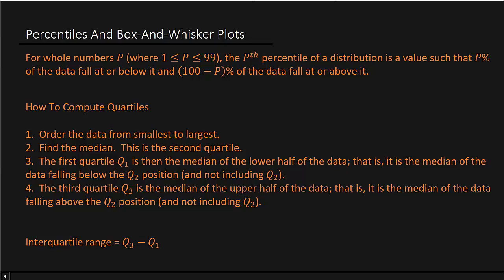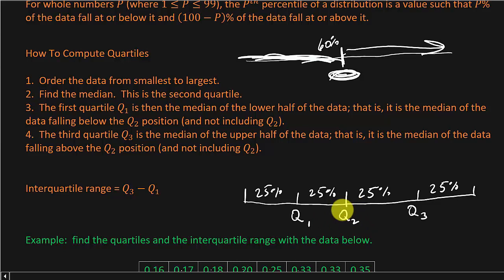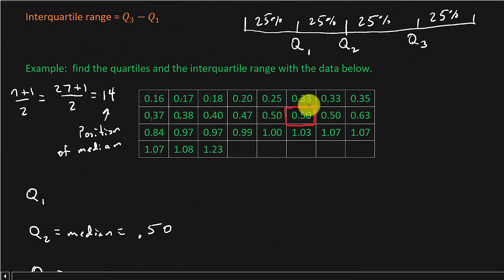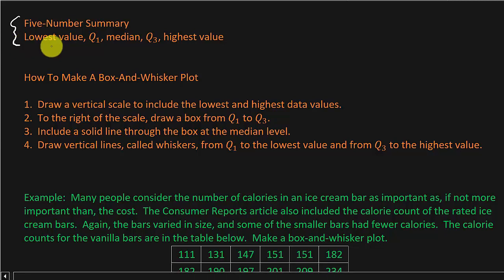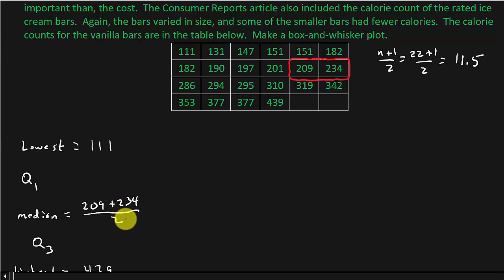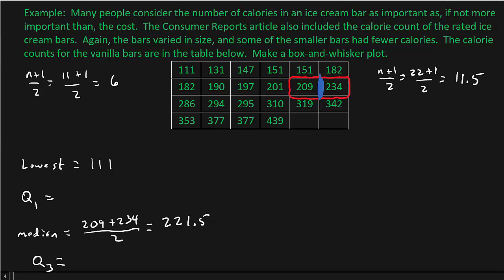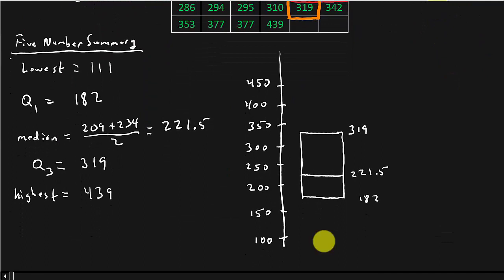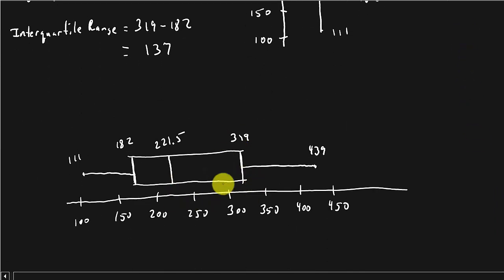Statistics - Percentiles And Box-And-Whisker Plots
In this video I discuss percentiles and quartiles and show you how to make a box and whisker plot.  I show you how to find the five number summary.